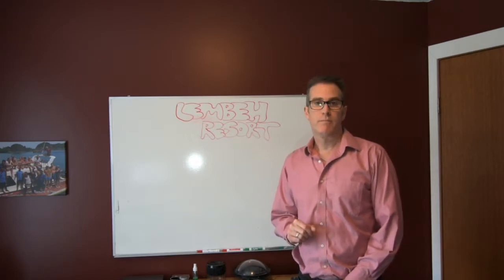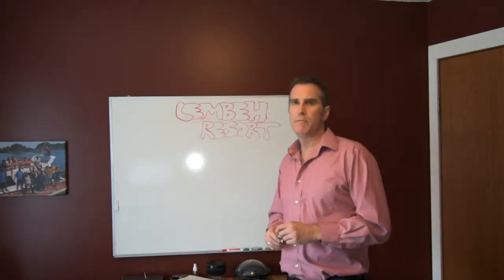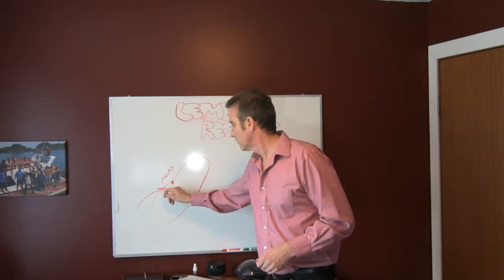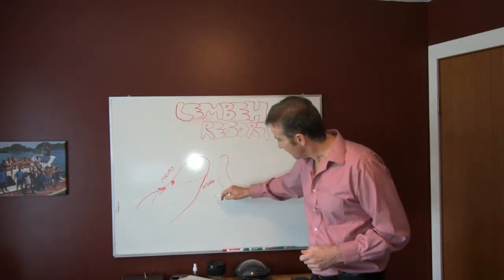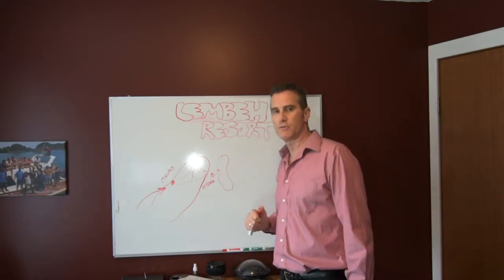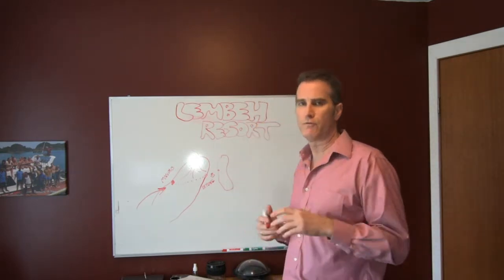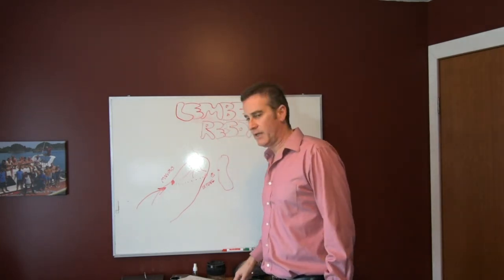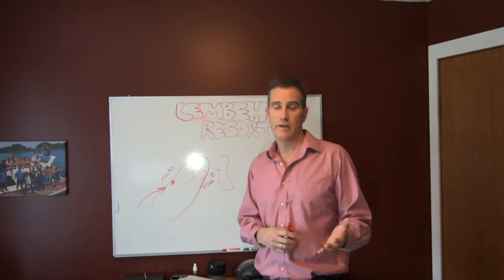LEMBEH RESORT Review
Personal review of Lembeh Dive Resort and Spa Indonesia.